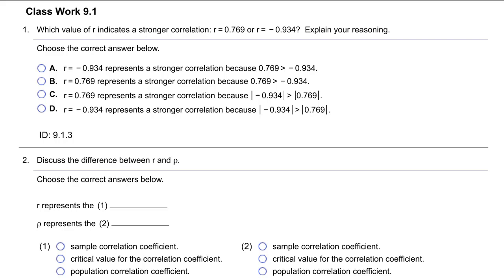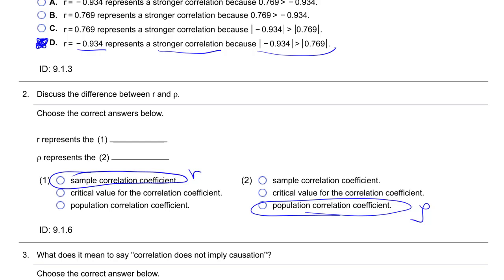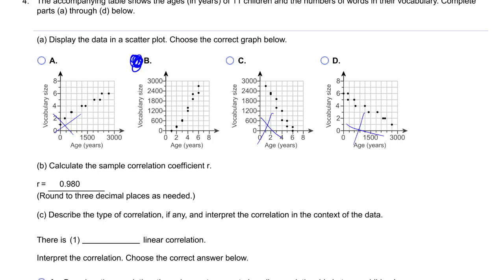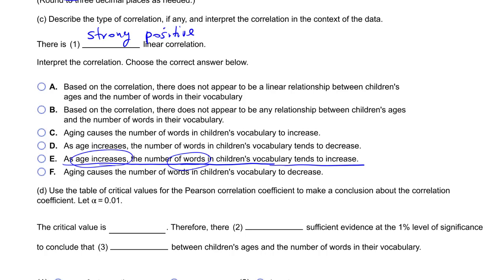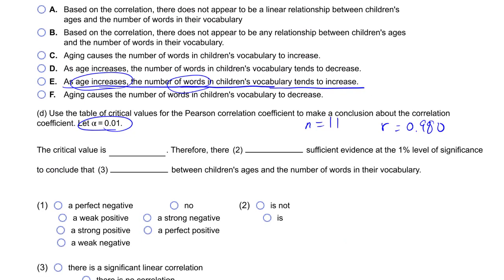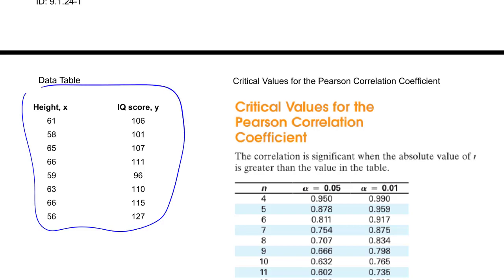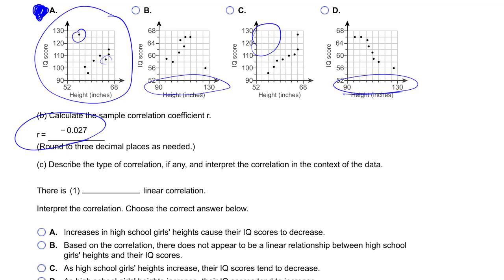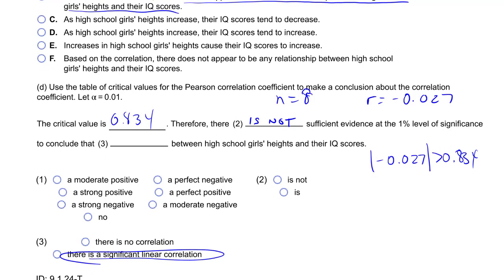ElemStats Correlation Part 3